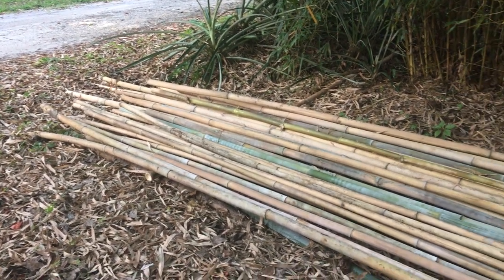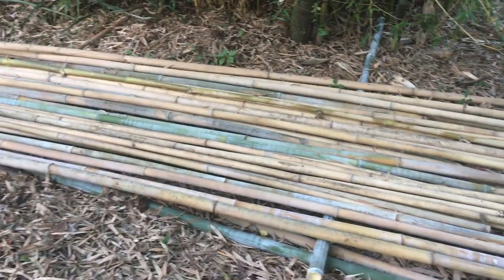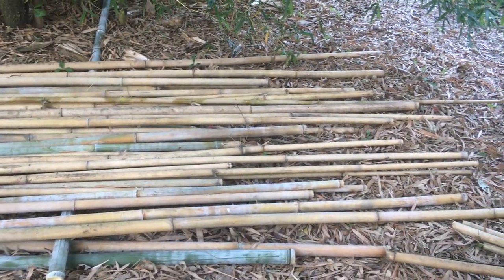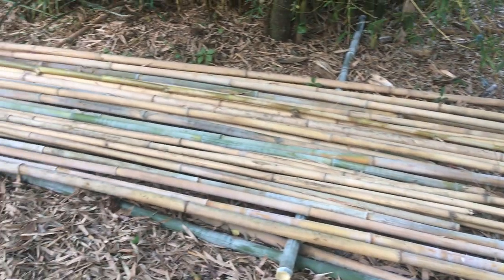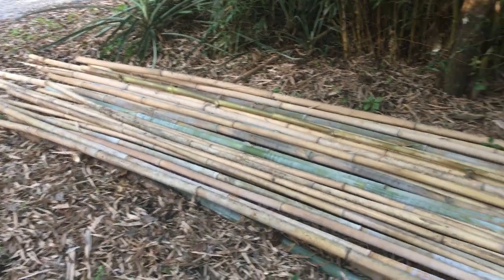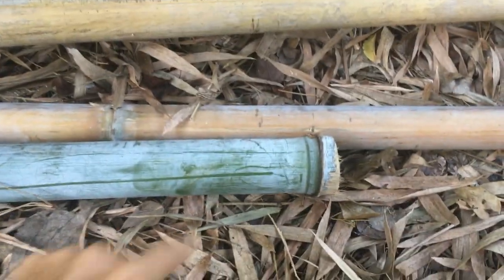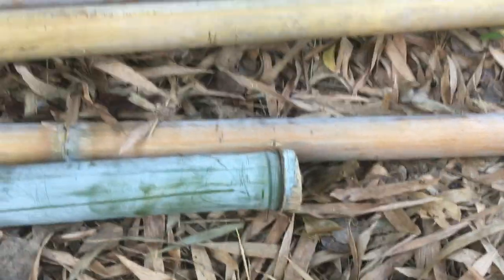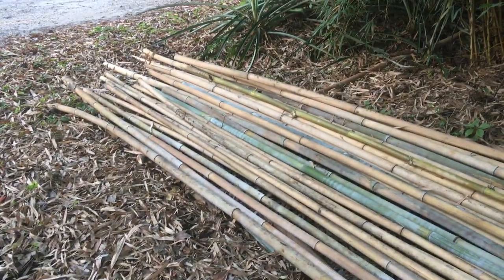Tips on Curing Bamboo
Basic curing of bamboo is to cut and let dry. Keep it off the ground and cut at the nodes so no insects live in the cavities. Sand and paint with wood sealer to extend the life.